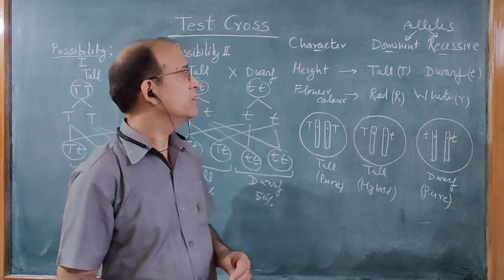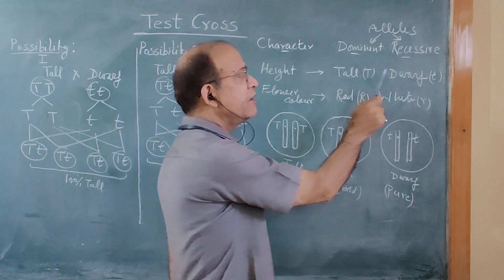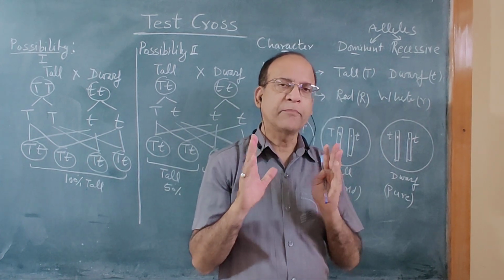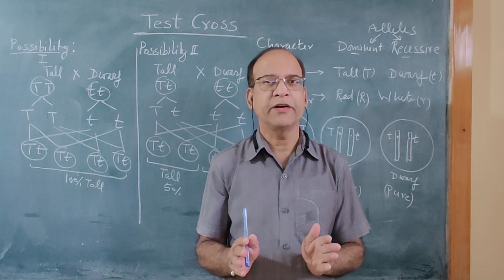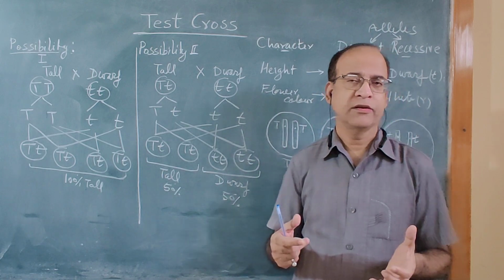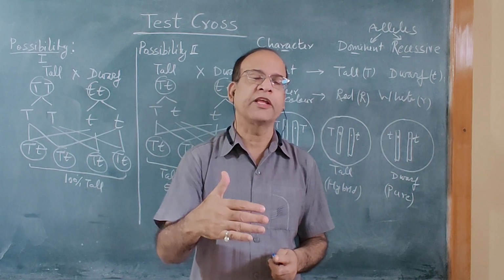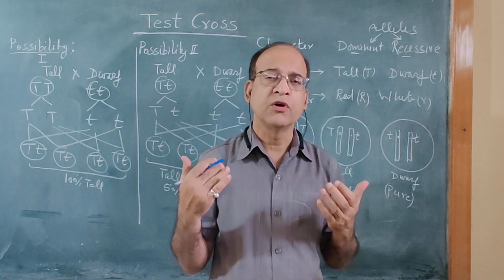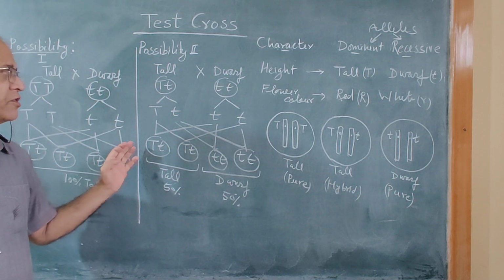Class 12 Biology: Test Cross